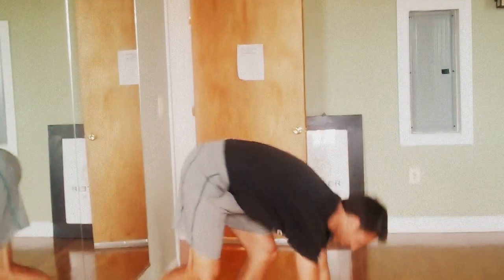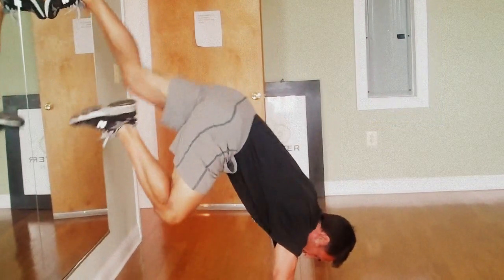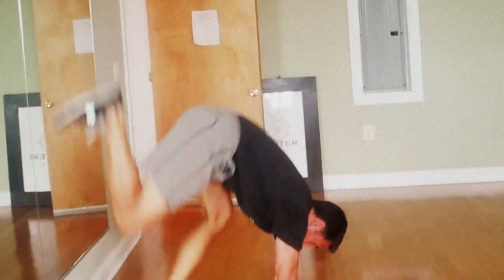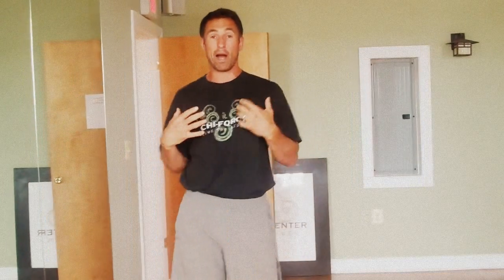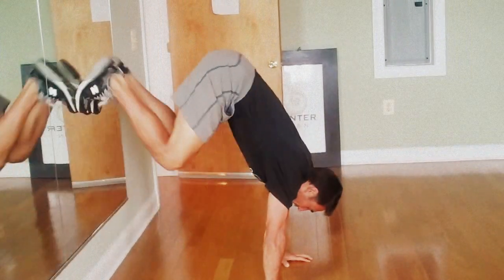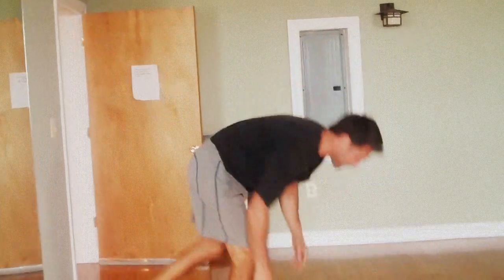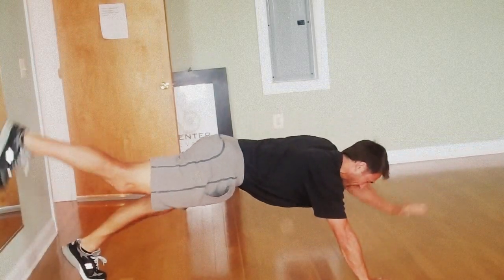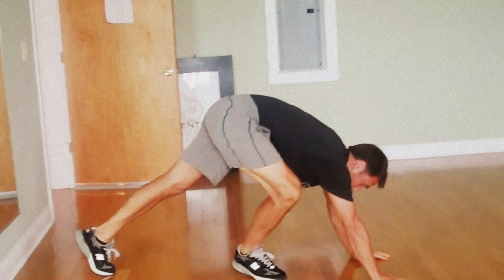John Nies' Best Ab Exercises You've Never Seen